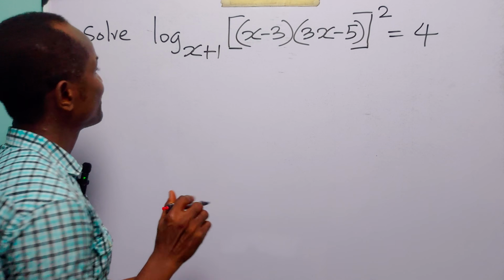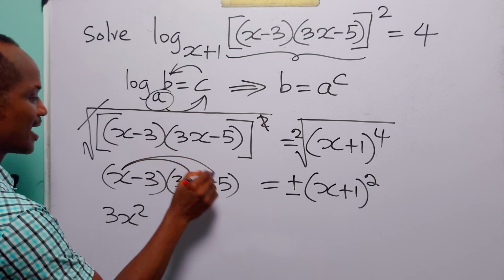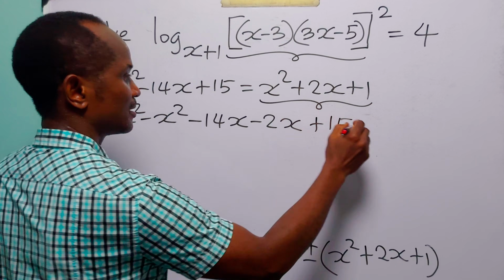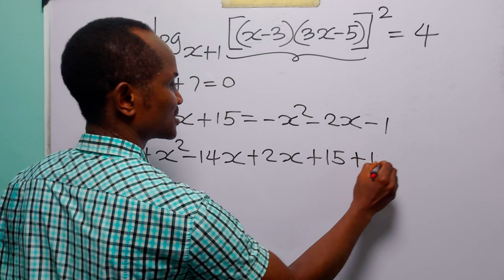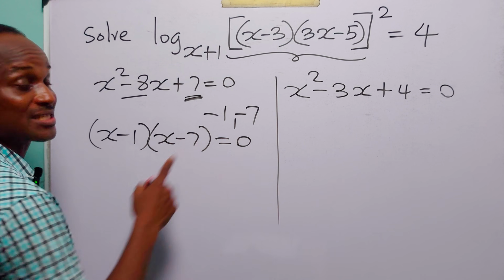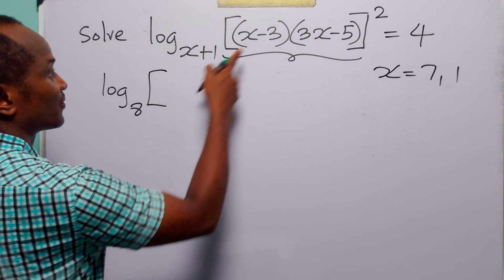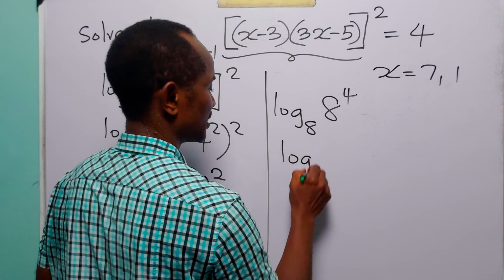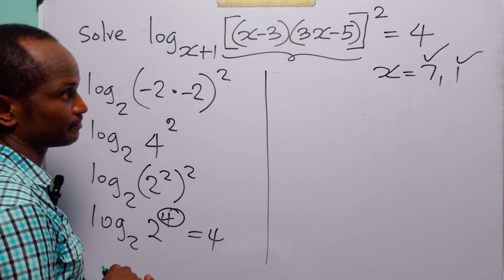Can You Solve This Log Equation Without Getting Stuck?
Are you struggling with log equations? In this math tutorial, you'll see how to  solve the log equation log_(x+1)[(x−3)(3x−5)]² = 4 step by step using a simple and clear method. I start by rewriting the logarithmic equation in exponential form, turning it into [(x−3)(3x−5)]² = (x+1)⁴. From there, I take the square root of both sides to reduce the problem and solve the resulting equations in a clean and direct way.

This approach helps you avoid confusion and makes logarithmic equations much easier to handle. If you’re preparing for exams like SAT, WAEC, or JAMB, or you just want to improve your algebra skills, this video will show you a reliable method you can use for similar problems. You’ll also learn how to deal with powers and logs without getting stuck.